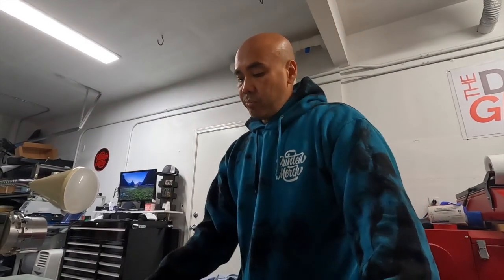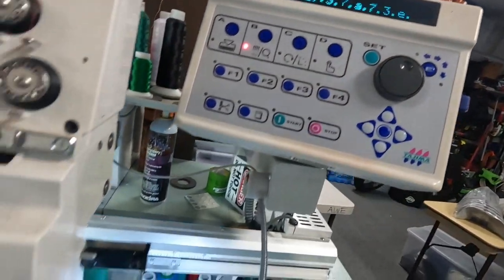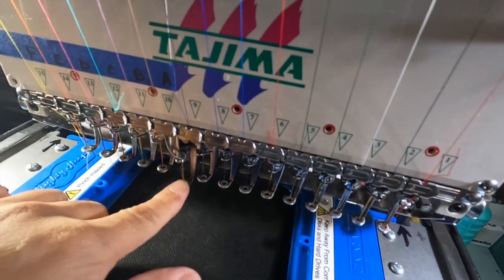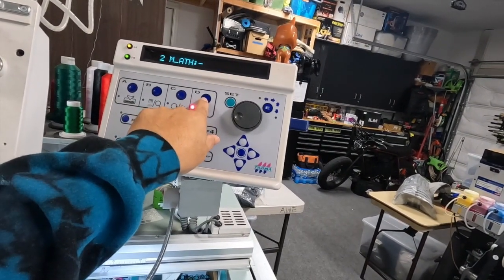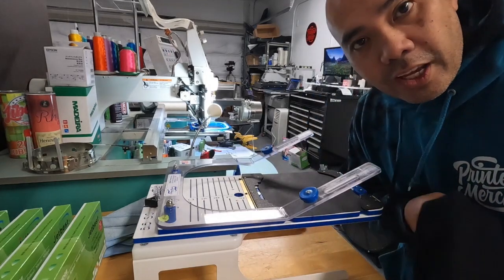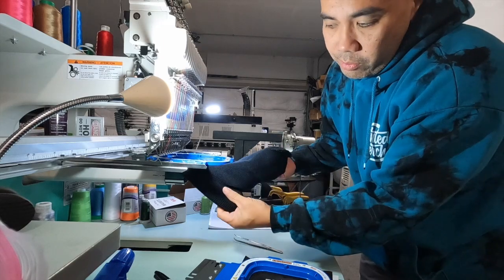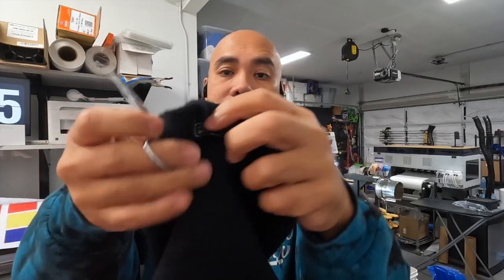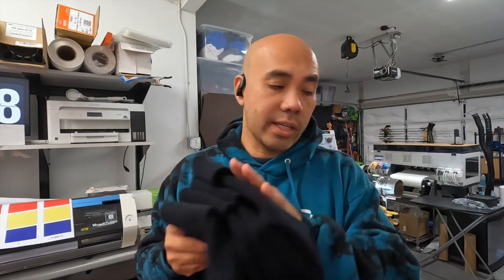EASY EMBROIDERY JOB ON THE TAJIMA : I ALMOST MESSED IT UP (S:10/Vlog 29)